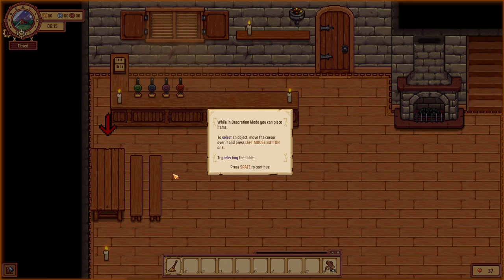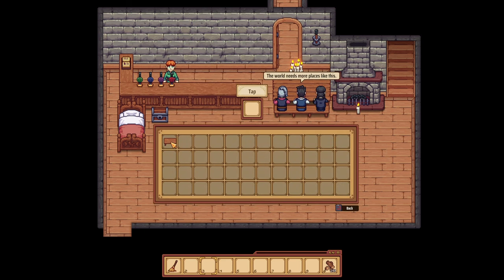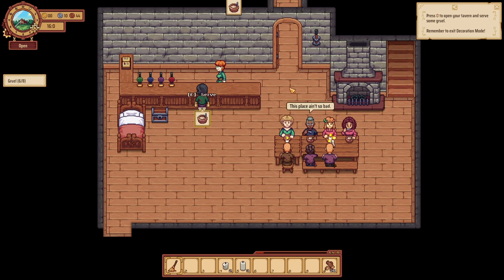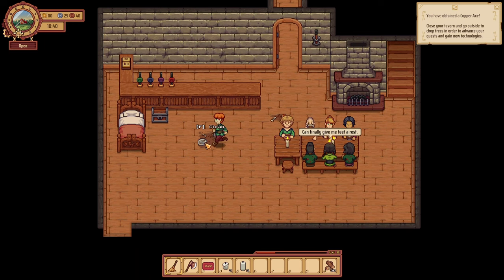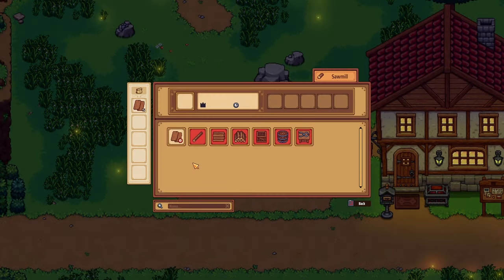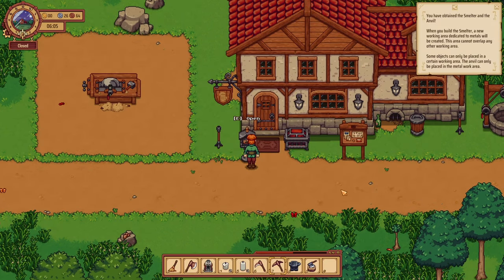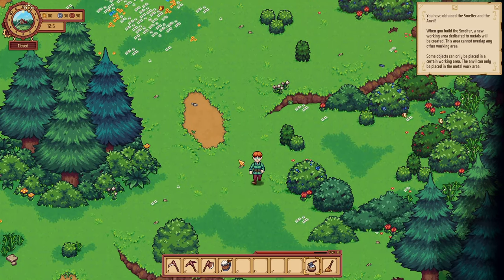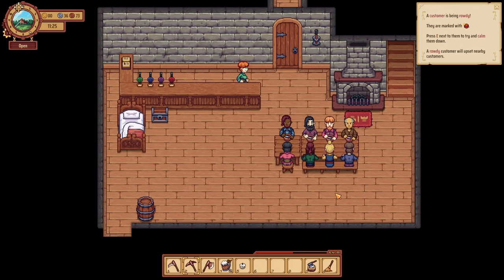Surprisingly Pleasant! | Let's Play Travellers Rest Gameplay part 1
Surprisingly Pleasant! | Let's Play Travellers Rest Gameplay part 1! Travellers Rest is a tavern management game comparable to Stardew Valley and Graveyard Keeper - crops, crafting, furniture, cooking and serving customers!

Travellers Rest was sent to me for free by the developer or publisher. I was not paid and my opinions are my own.

I haven't played Travellers Rest since 2020 and they've been massively improving it in every way! I'm taking another look at this innkeeper management game to see how it's doing!

You are an innkeeper, on a journey to transform a run-down inn into a bustling social space. Brew your own beer, run a farm, explore the world, and build relationships with your customers to create your own fantasy tavern!

Travellers Rest is a tavern management game where you can brew your own beer, run a farm, and build relationships. You are an innkeeper, on a journey to transform a run-down tavern into a bustling social space. Based in a cheerful fantasy setting, Travellers Rest is a place to meet people, explore new places and uncover ancient magic. Along your journey you’ll discover new things to brew, farm, cook, and build to create your perfect fantasy tavern.

Brew beers, distill spirits, and make wines. Create the perfect crisp lager or the wildest sour. Travellers Rest will allow you to discover and craft a whole array of food, drink, and items. Along this journey you'll gain experience to level-up and further customise your character. Spend your points in six technology trees relating to nature, building, cooking, brewing, socialising, and magic!

Build and manage your own fantasy tavern! Fully customise it with furniture, cosmetics, decorations, and entertainment for your guests. Increase your tavern reputation over time to earn rewards and unlock more options to make your dream tavern.

Plan and manage your tavern to meet customer demands. Prepare for the weekend rush or a big visitor, such as a famous bard or royalty. Create specific food and drink for the current season or the latest craze.